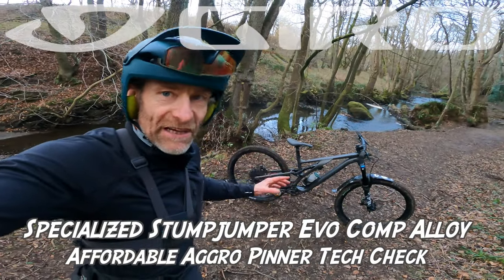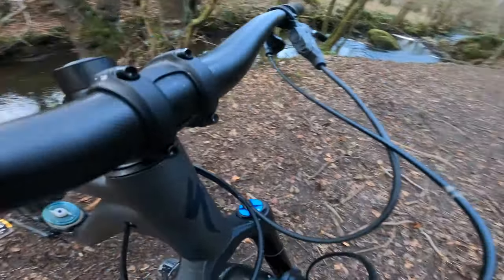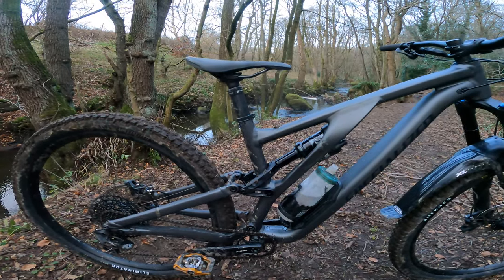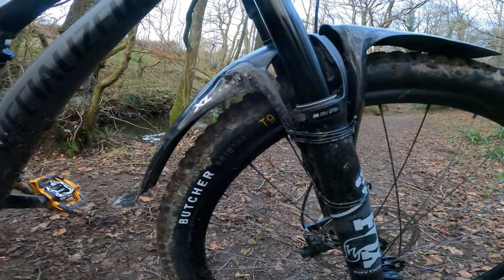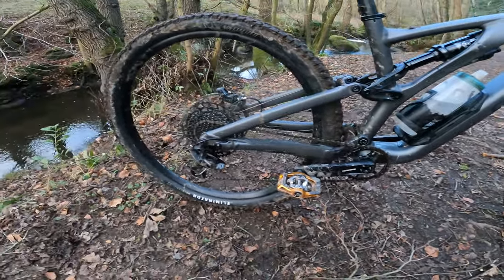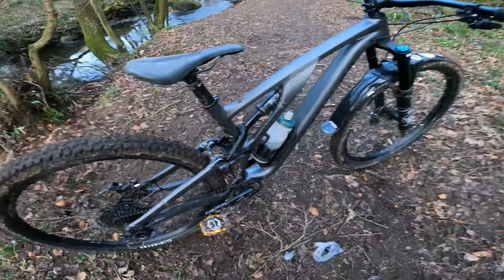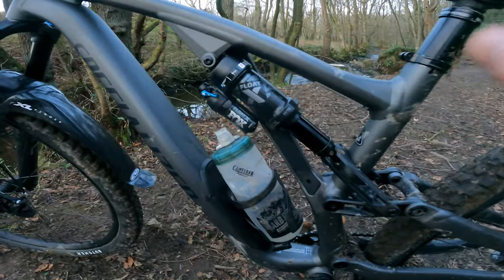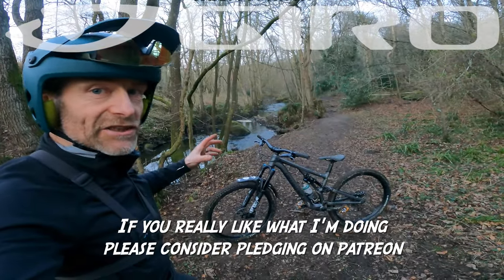Specialized Stumpjumper Evo Comp Alloy Tech Check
What are the tech details that make Specialized's relatively affordable new Stumpjumper Evo Alloy Comp a lesson in aggro awesomeness and how many award winning sausage rolls can you fit in the frame? This is the static talk round, but make sure you check out the live ride review to get a real feel for how this bike performs on the trail.
Thanks to Giro, Peaty’s and Crud for sponsoring the channel, Georgia at Specialized UK for sending the demo bike for me to test and to my Patreon supporters for their monthly pledges.

Cheers

Guy